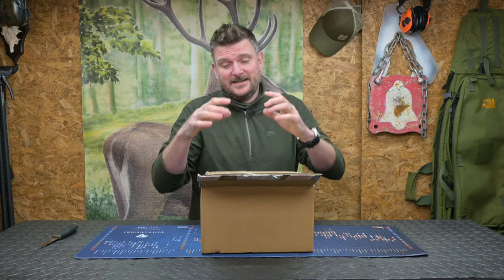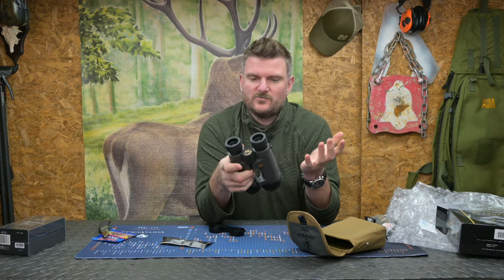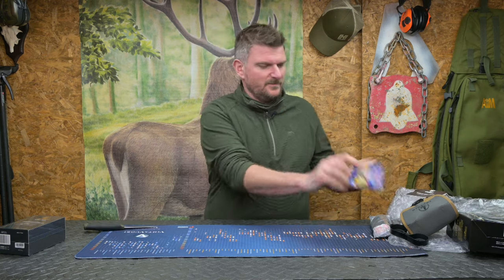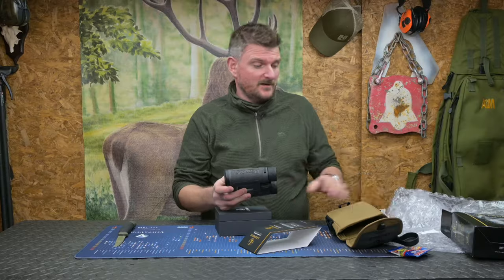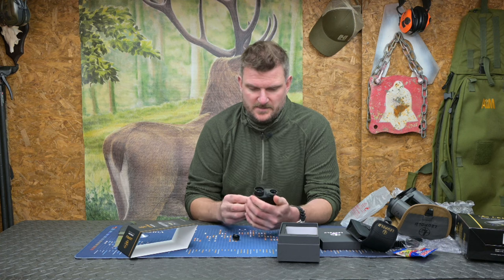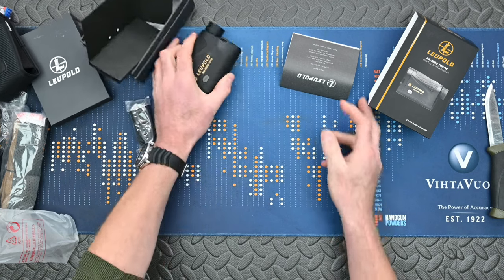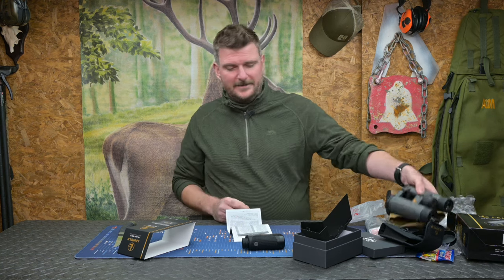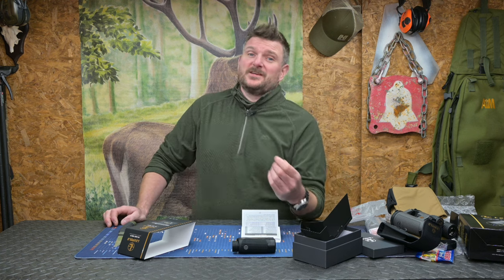Leupold BX-4 Pro Guide 10x42 Binoculars and RX-2800 TBR Rangefinders, FULL REVIEW